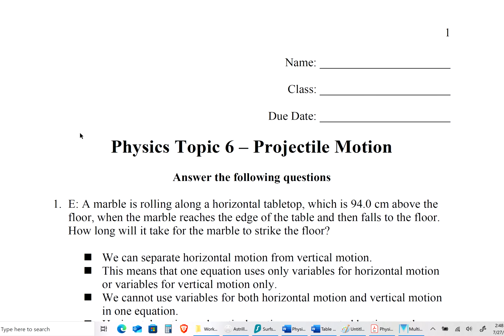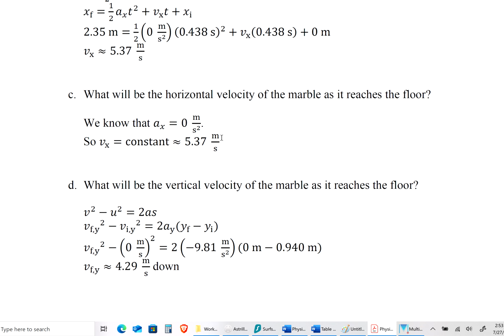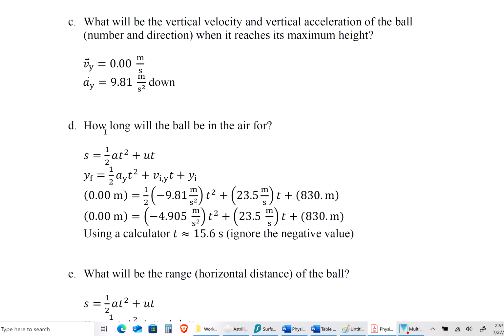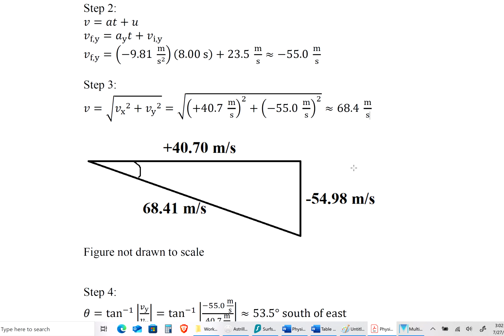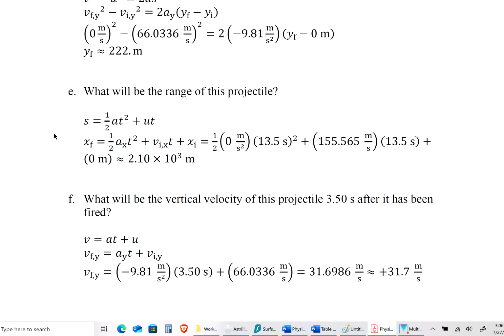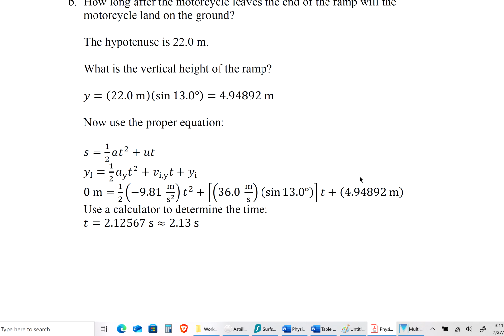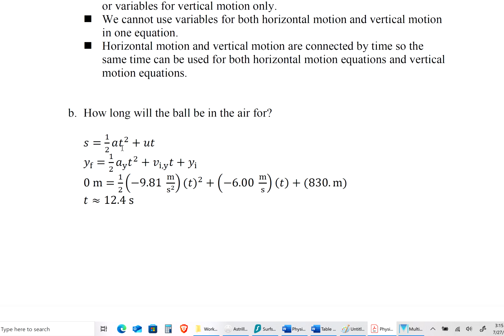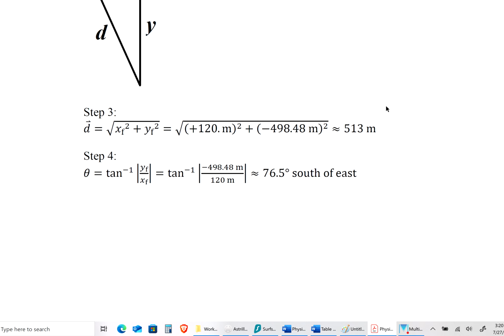IB Physics A.1 Kinematics - Projectile Motion